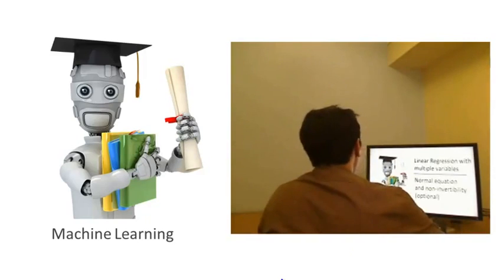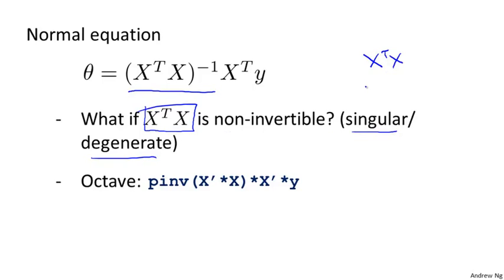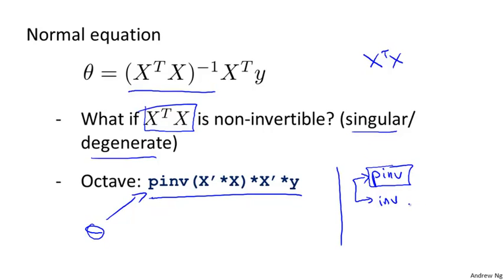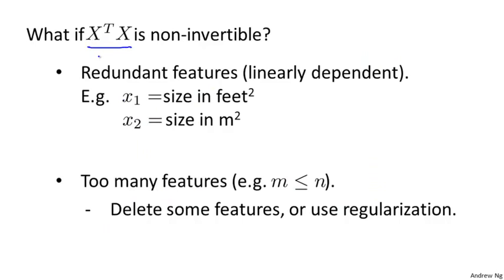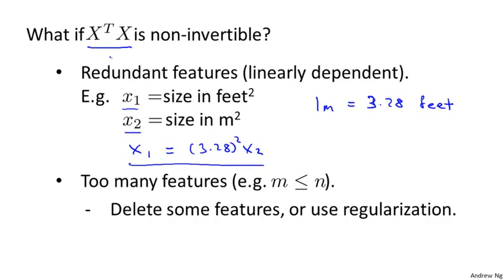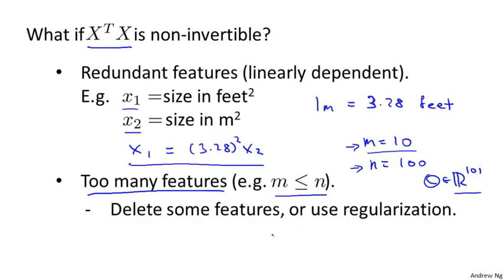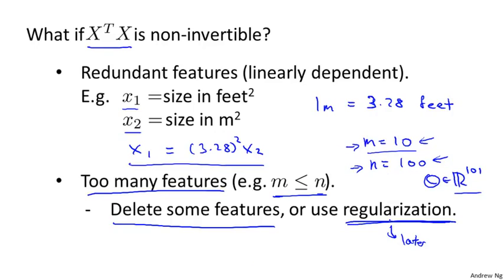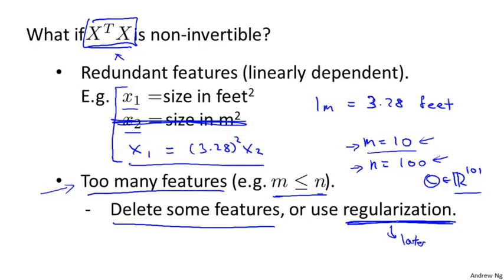4 7 Normal Equation Noninvertibility Optional 6 min